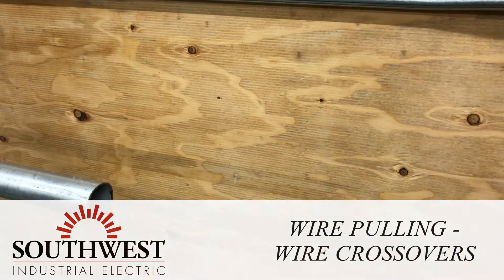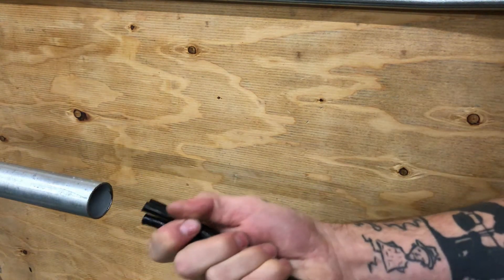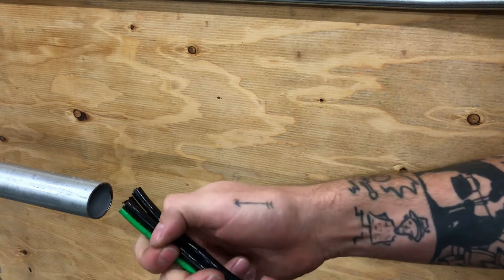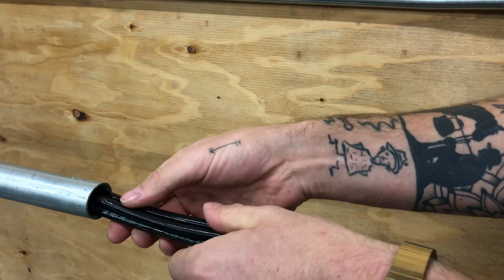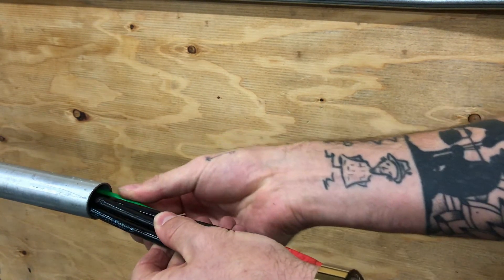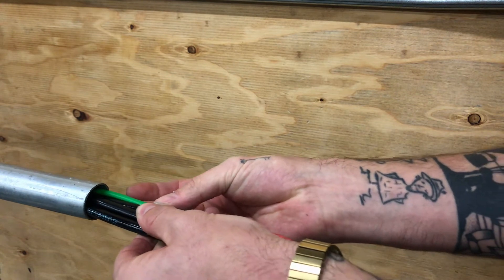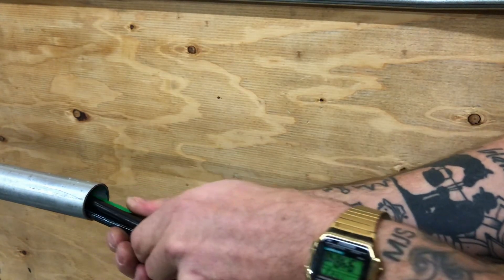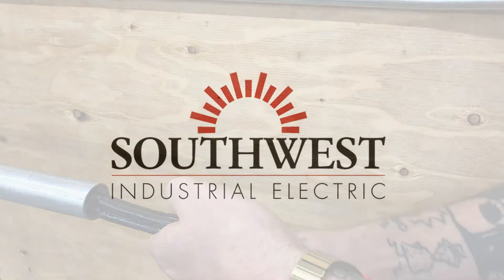Wire Pulling Crossovers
A simplified but complete introduction for the absolute beginner about wires crossing over when running wire through conduit. How to set up wires with proper orientation when pulling wire through conduit is covered in this video.

Electrical work can be challenging for any beginning electricians. Southwest Industrial Electric's Production Manager will walk you through exactly what you need to know to increase your skill at electrical wire pulling. The electrical tools and skills you need to be proficient and able to pull wire through conduit, while keeping wire orientation correct, are covered in this video.

Watch and learn and develop your skills!

Southwest Industrial Electric is proud to offer high-quality electrical service with a fair price tag. We offer free estimates and are also available 24/7 to help with any electrical emergency you may experience.